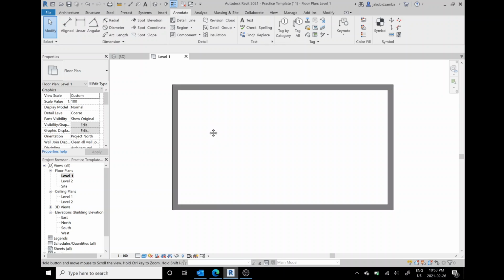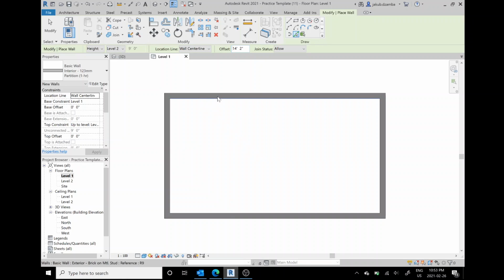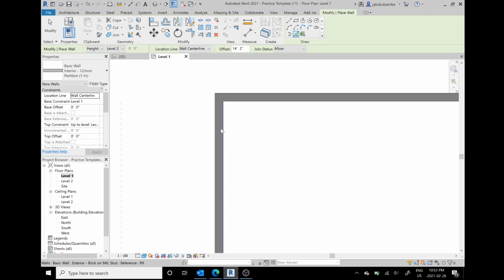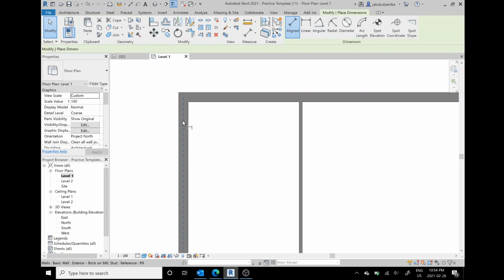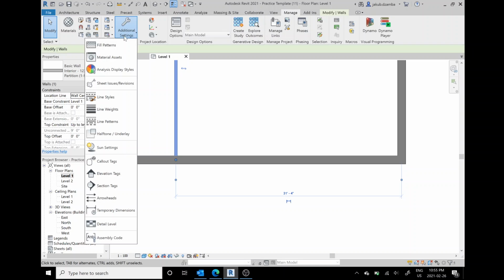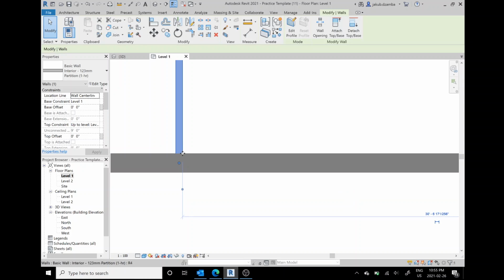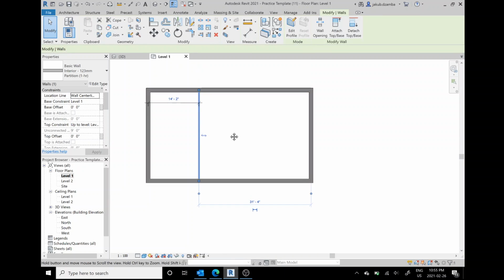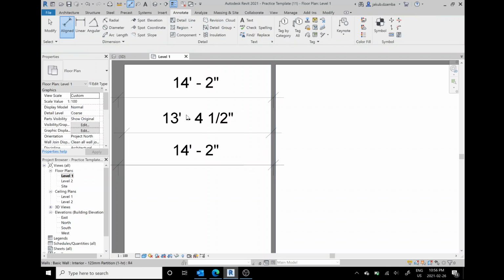Corrections to Midterm Tutorails